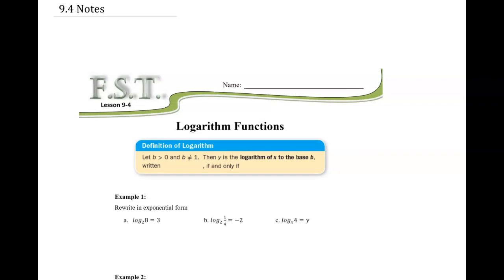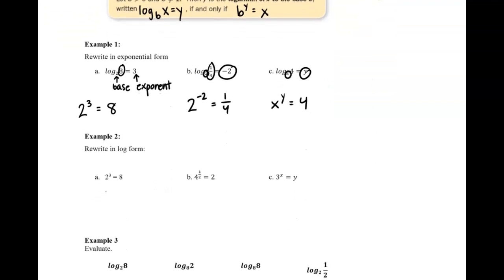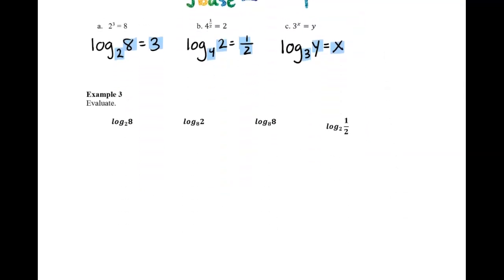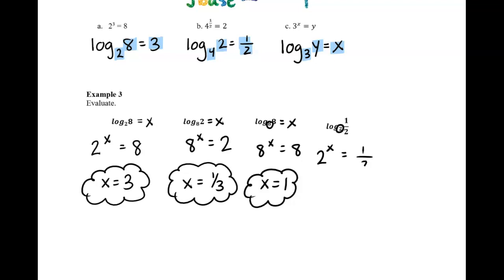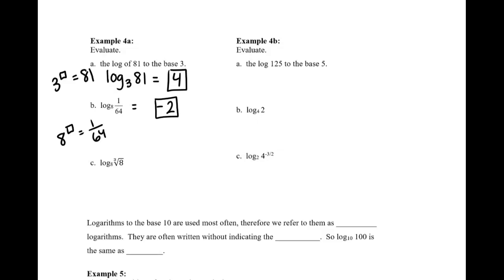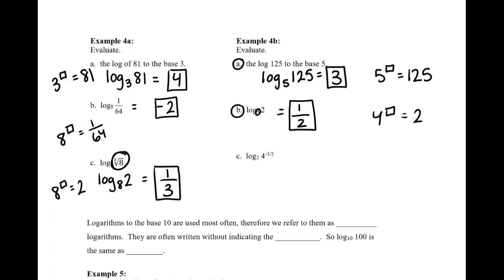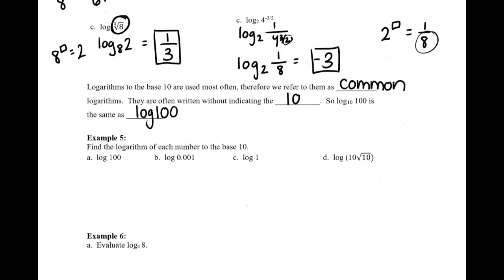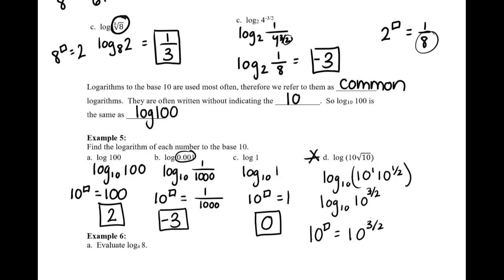FST 9.4 Notes